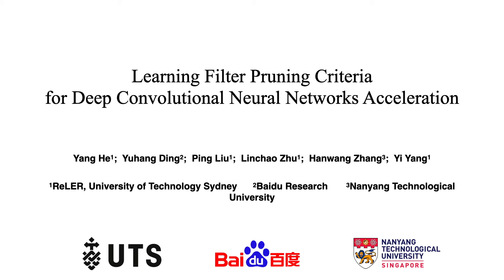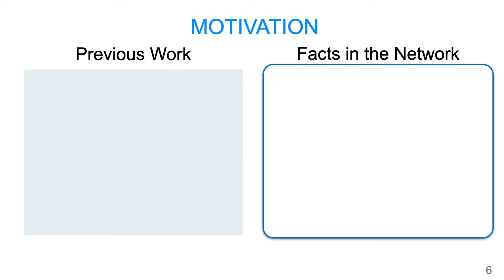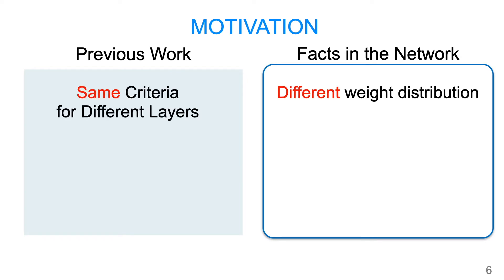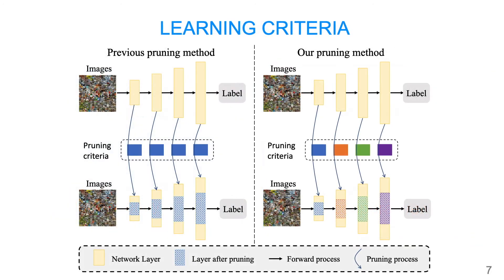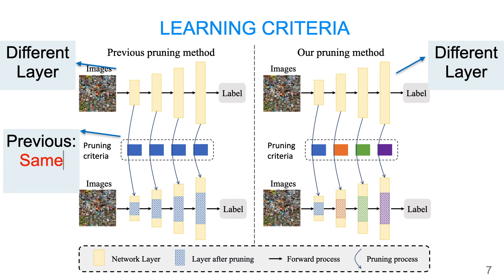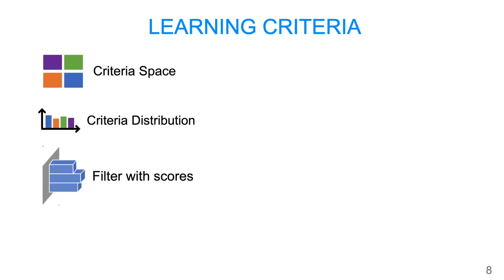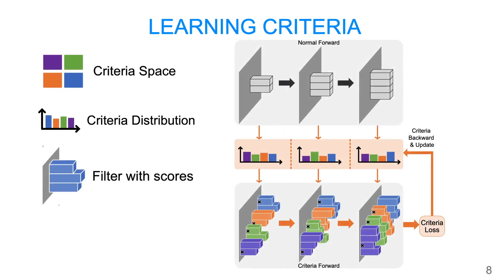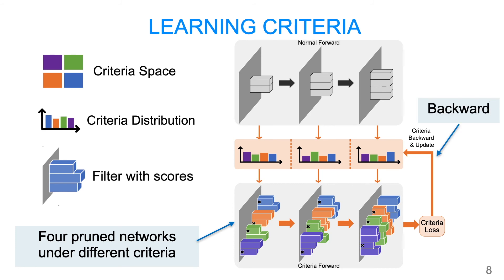Learning Filter Pruning Criteria for Deep Convolutional Neural Networks Acceleration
Authors: Yang He, Yuhang Ding, Ping Liu, Linchao Zhu, Hanwang Zhang, Yi Yang Description: Filter pruning has been widely applied to neural network compression and acceleration. Existing methods usually utilize pre-defined pruning criteria, such as Lp-norm, to prune unimportant filters. There are two major limitations to these methods. First, existing methods fail to consider the variety of filter distribution across layers. To extract features of the coarse level to the fine level, the filters of different layers have various distributions. Therefore, it is not suitable to utilize the same pruning criteria to different functional layers. Second, prevailing layer-by-layer pruning methods process each layer independently and sequentially, failing to consider that all the layers in the network collaboratively make the final prediction. In this paper, we propose Learning Filter Pruning Criteria (LFPC) to solve the above problems. Specifically, we develop a differentiable pruning criteria sampler. This sampler is learnable and optimized by the validation loss of the pruned network obtained from the sampled criteria. In this way, we could adaptively select the appropriate pruning criteria for different functional layers. Besides, when evaluating the sampled criteria, LFPC comprehensively consider the contribution of all the layers at the same time. Experiments validate our approach on three image classification benchmarks. Notably, on ILSVRC-2012, our LFPC reduces more than 60% FLOPs on ResNet-50 with only 0.83% top-5 accuracy loss.